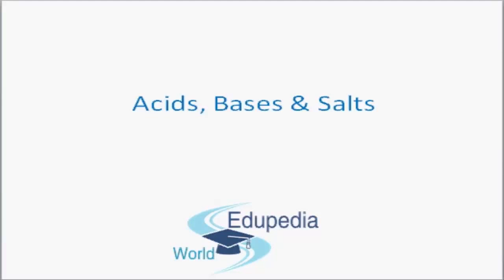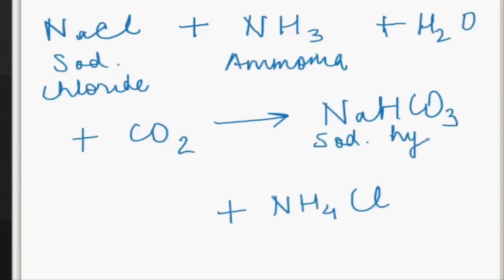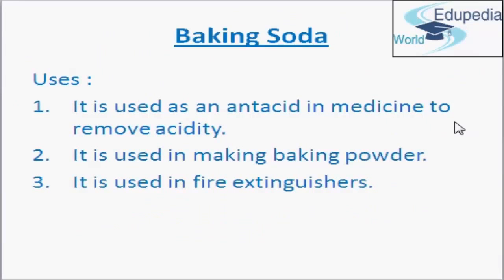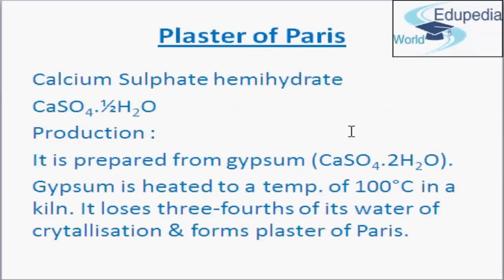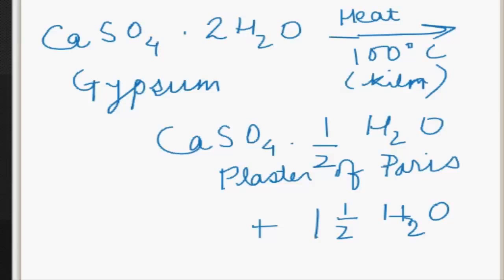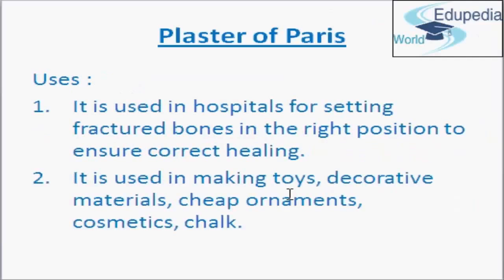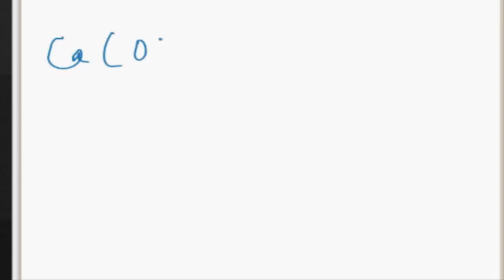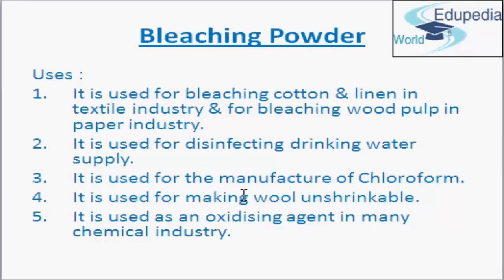17. Baking Soda | Plaster Of Paris | Bleaching Powder - Production & Uses | Chemistry Grade 10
17. Baking Soda | Plaster Of Paris | Bleaching Powder - Production & Uses | Chemistry Grade 10;

~ Baking Soda
- Chemical Name of Baking Soda
- Production
- Reaction Of Sodium Chloride with Ammonia
- Properties Of Baking Soda
- Uses Of Baking Soda

- Properties Of Plaster Of Paris
- Uses Of Plaster Of Paris

~ Bleaching Power
-  Chemical Name
- Method of production
- Properties Of Bleaching Power
- Uses Of Bleaching Power